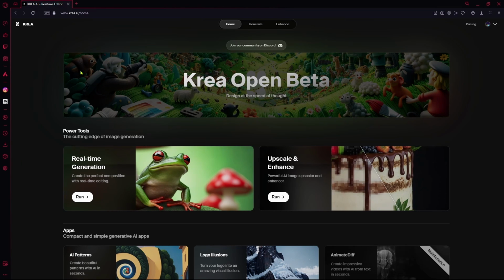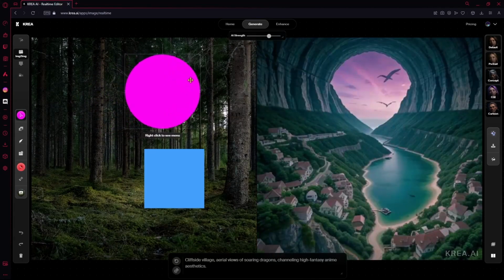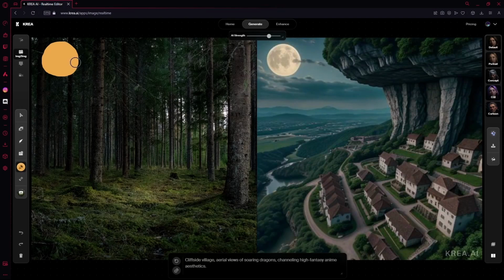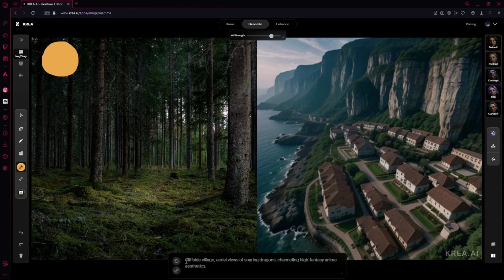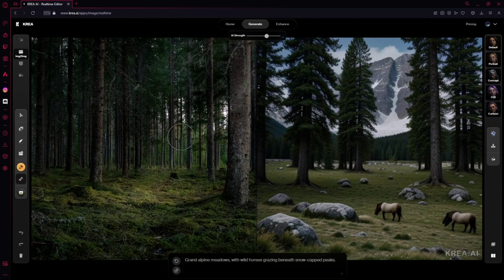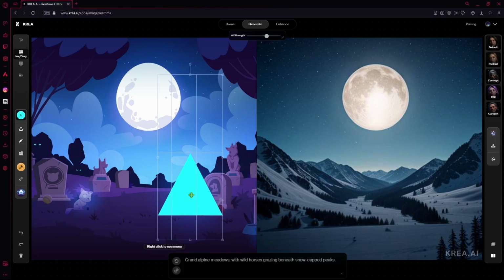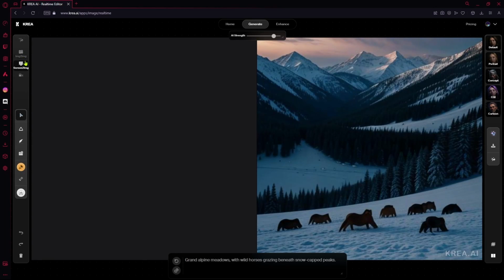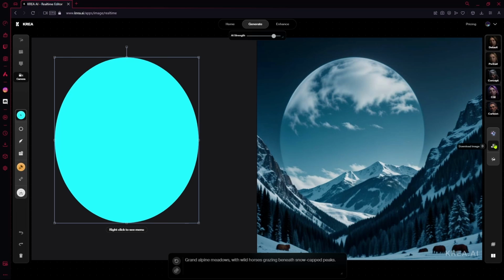Krea AI Tutorial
In this short tutorial I show you how to use Krea AI.